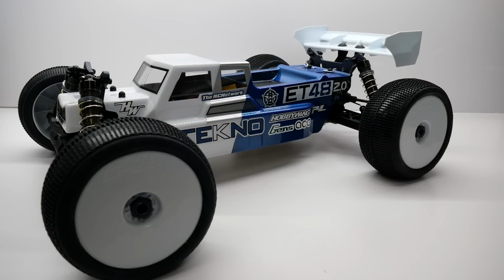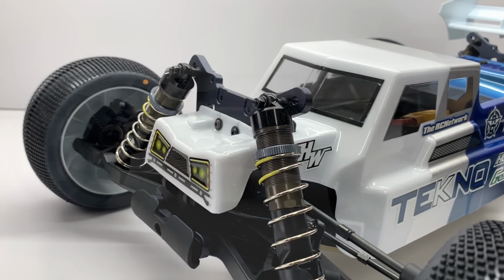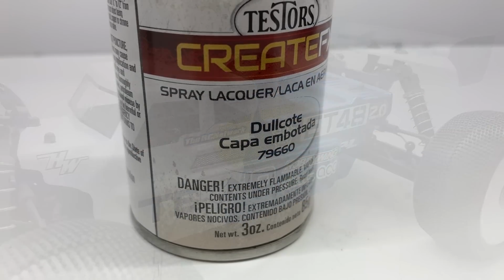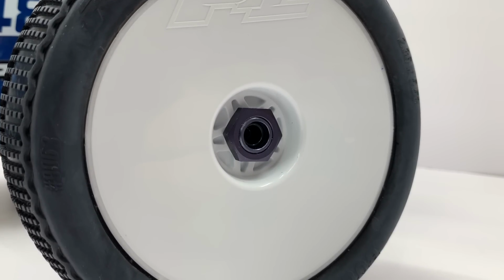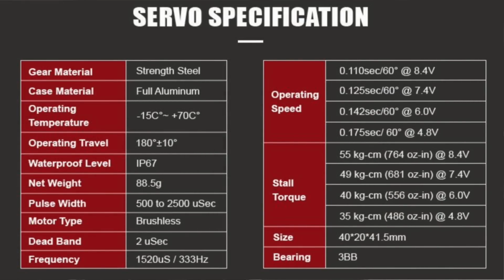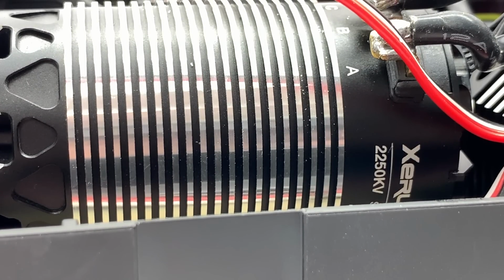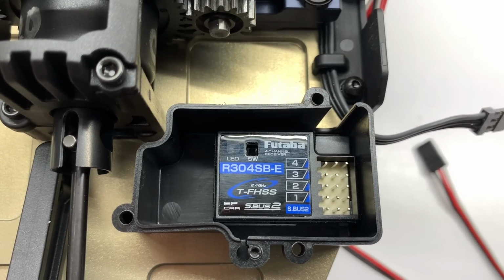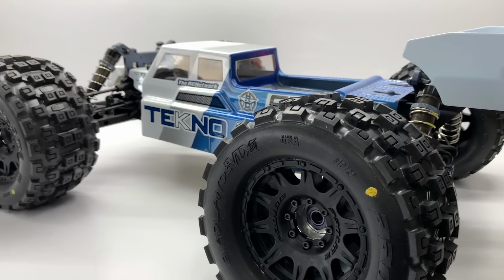Tekno ET48 2.0 Truggy - Build Reveal - Race or Bash?? 🤔 HOBBYWING | AGFRC | GensAce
Here's my full Build Reveal on the Tekno ET48 2.0 - Tekno RC's newest 1/8th scale 4wd Competition Electric Truggy.  In this video, I cover how to set this up as a basher vs. a racer, what electronics, wheels/tires, paint and other items I added to the build to make it all functional.

Studio Camera
Studio Tripod
Studio Lights
SD Cards for Studio Cam
Lavalier Mic
Studio Mic
Action Camera